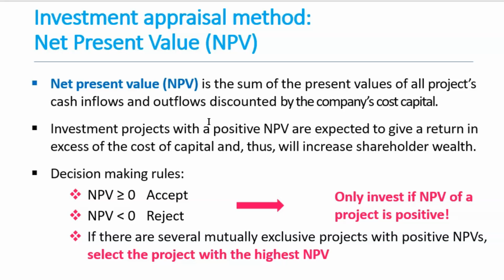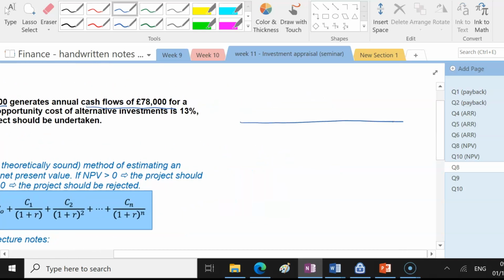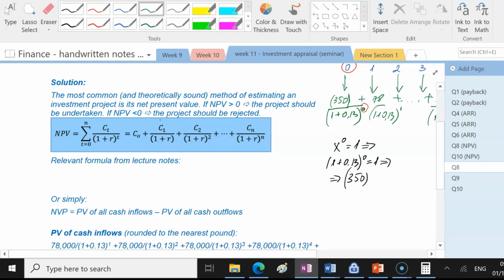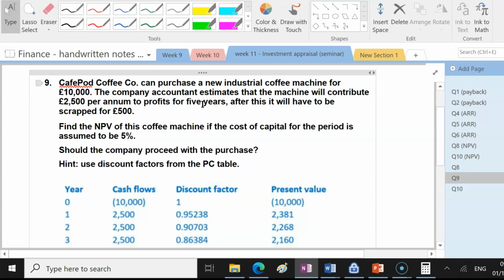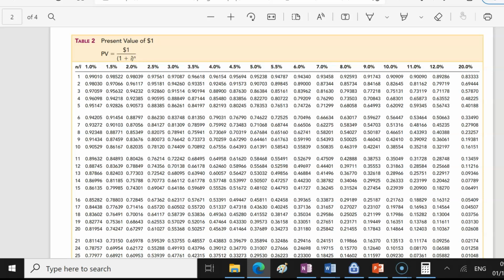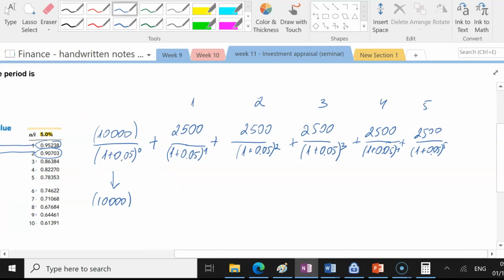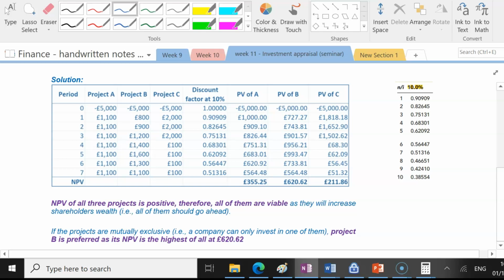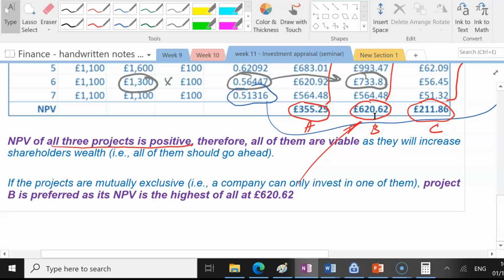Week 11 seminar - Net present value (NPV)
This video explains how to calculate NPV of a project, how to compare alternative investment opportunities based on their NPV, and provides solutions to seminar exercises on NPV.